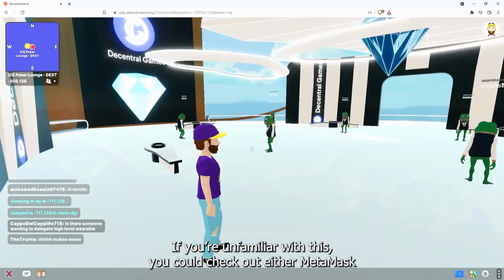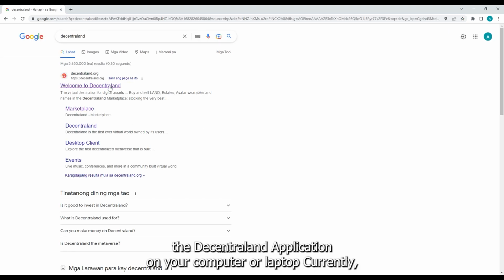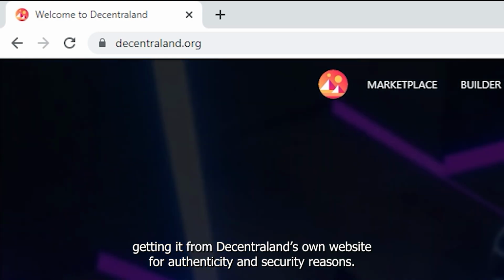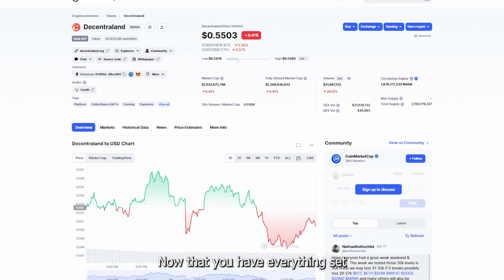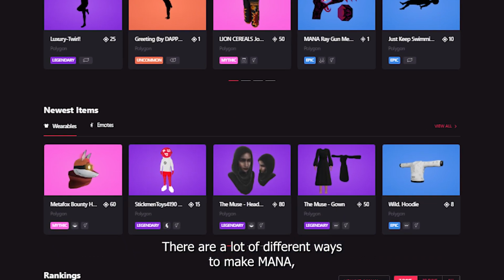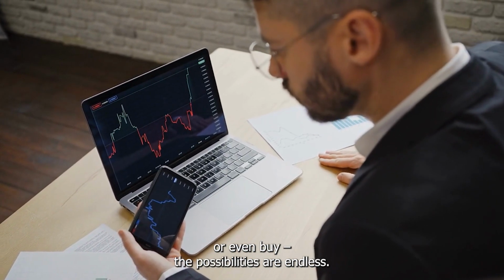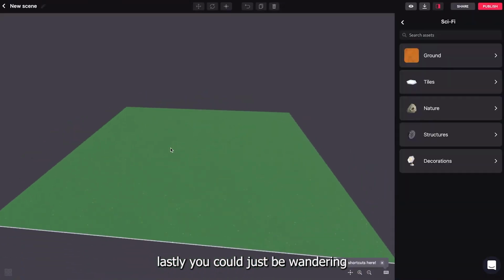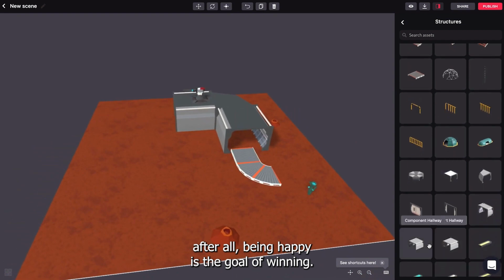Decentraland How To's - Play To EARN!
Welcome to our ultimate guide on Decentraland How To's - Play To EARN! In this video, we'll dive deep into the world of Decentraland, a decentralized virtual reality platform powered by the Ethereum blockchain. Get ready to learn how to navigate this exciting metaverse, earn cryptocurrency, and make the most of your virtual experience! 🌐🎮

Join us on this thrilling journey as we uncover the secrets of Decentraland and teach you how to play and earn in this virtual world. Whether you're a seasoned gamer or a complete beginner, this video is packed with valuable information to help you succeed in the metaverse. Don't miss out on this opportunity to turn your virtual adventures into real-world profits! 💸🌟